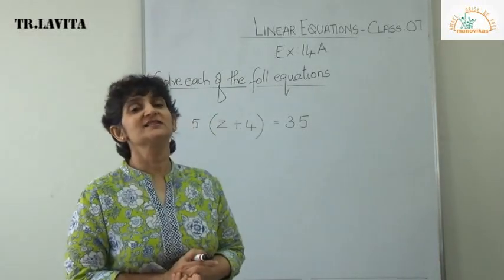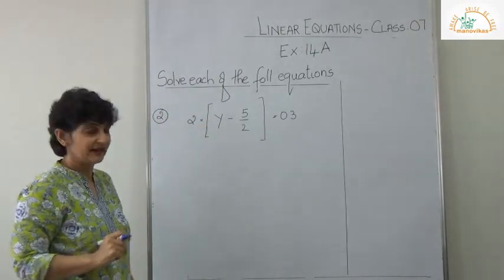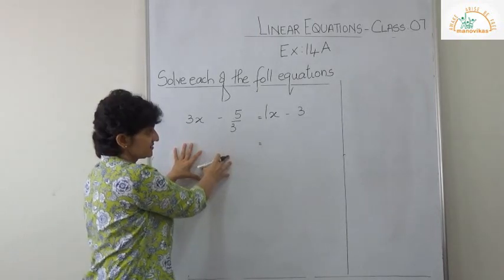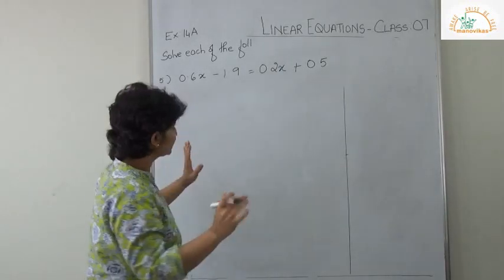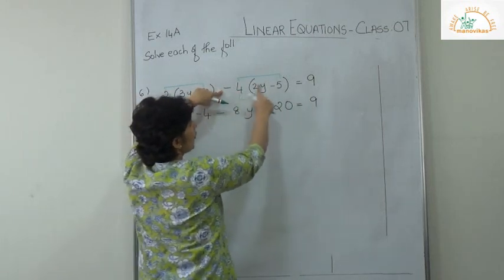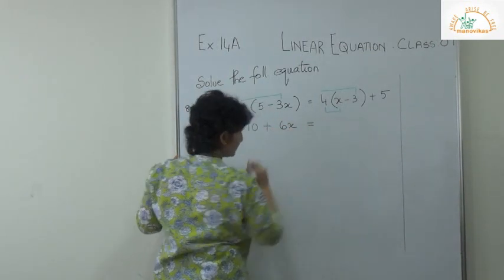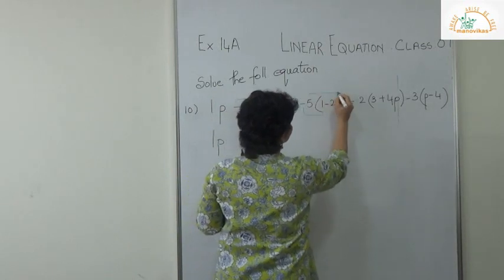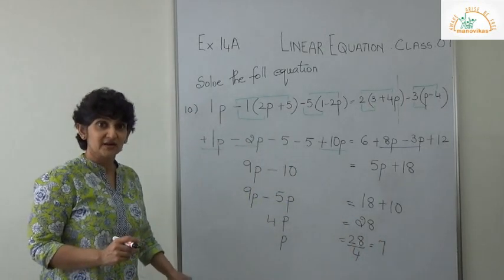Class VII- Maths